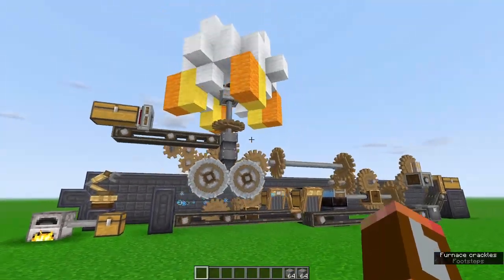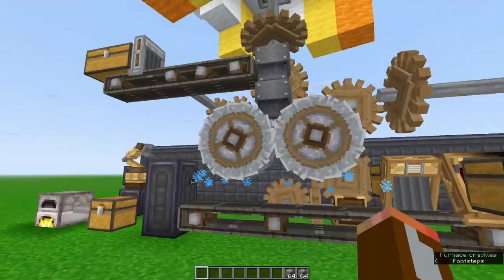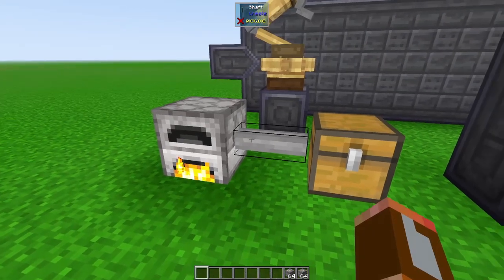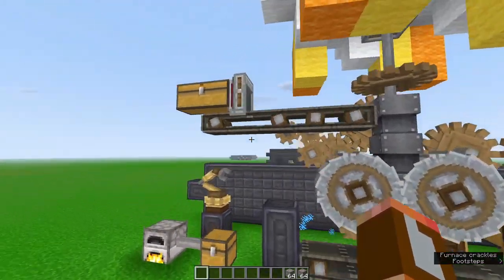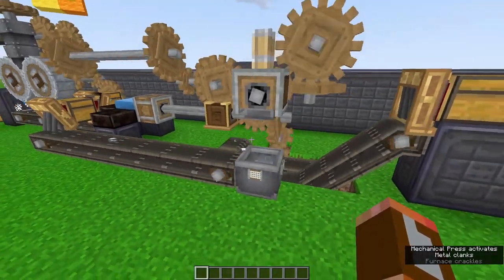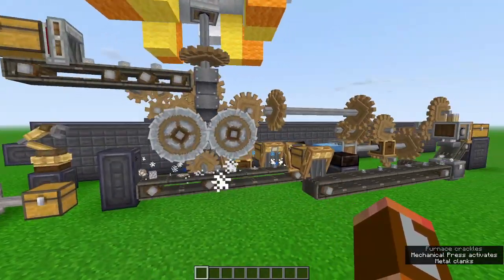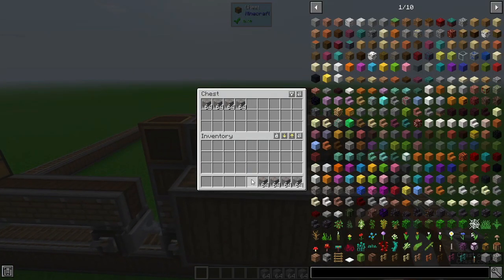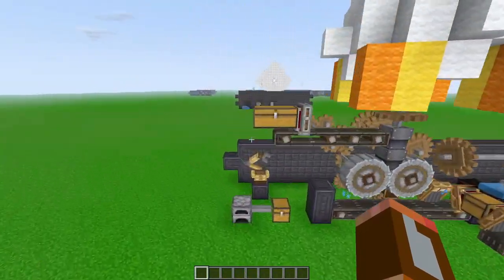Create v0.3 Introduction - What is Create?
What exactly is Create? Today let's take a glimpse into the possibilities of Create, and discuss why it's become one of my favorite mods of all time!